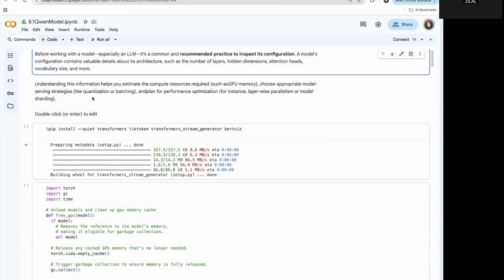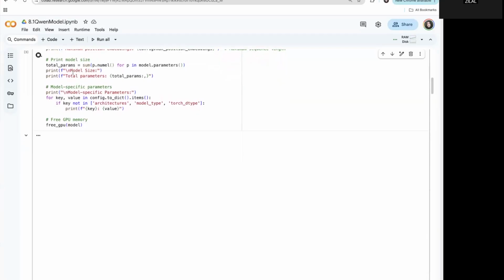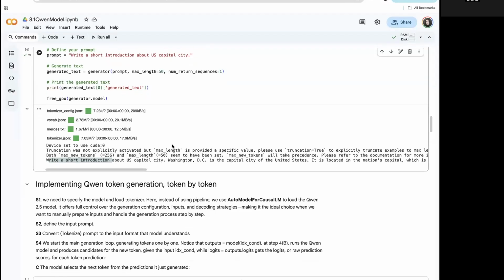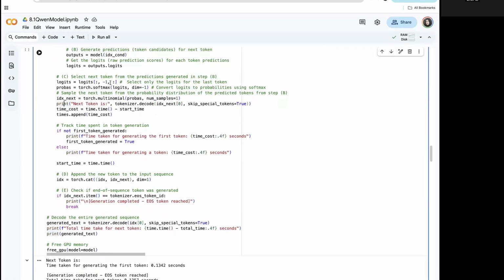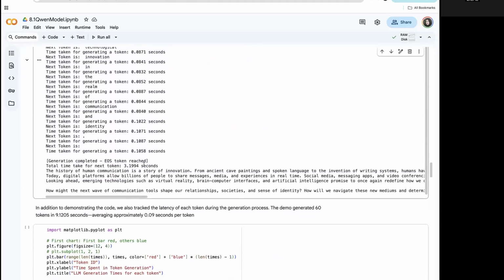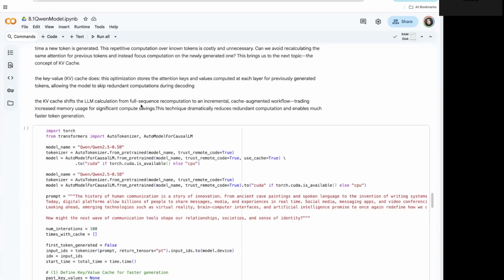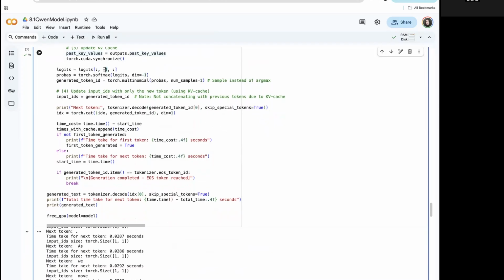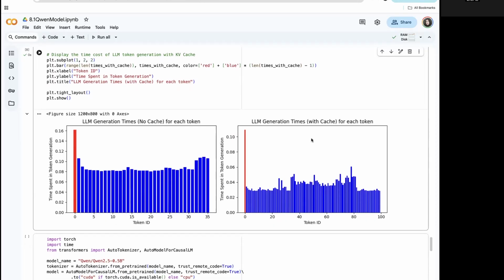qwen model Key value cache - optimization technique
one of the optimization technique is KV caching used in LLMs optimization. It reduces the computation time compared to calculate the KV for the previous tokens.